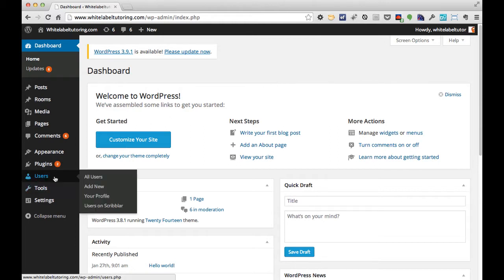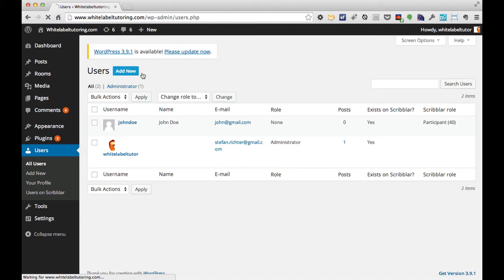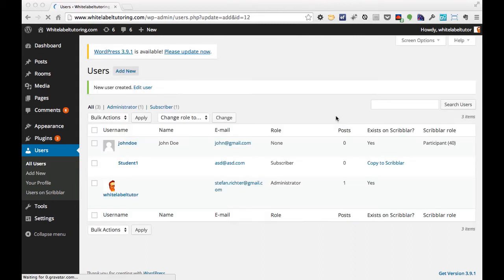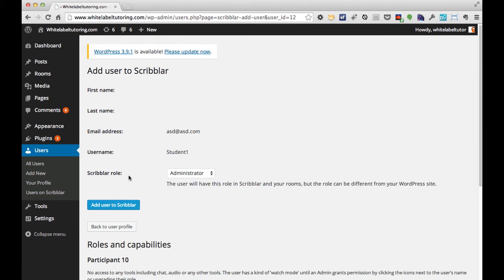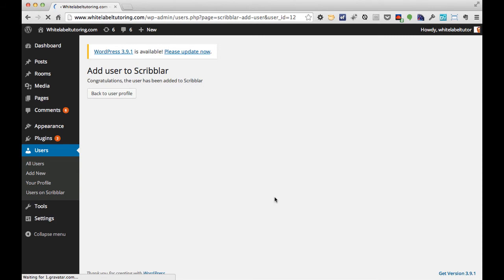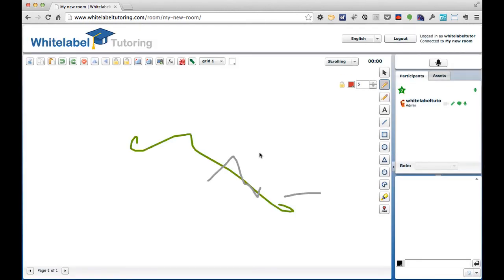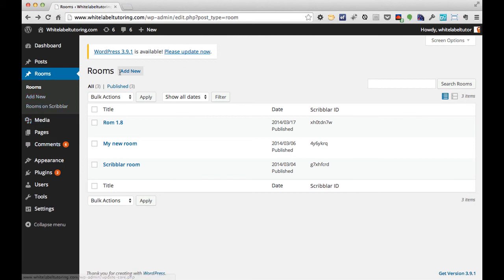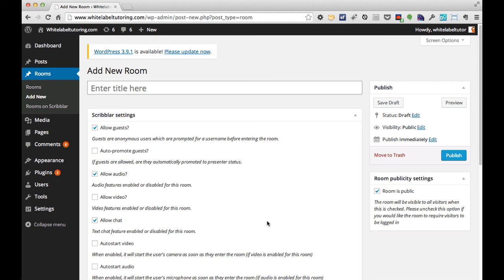Wordpress Plugin - Users and Rooms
Quick overview of the Scribblar Wordpress plugin.